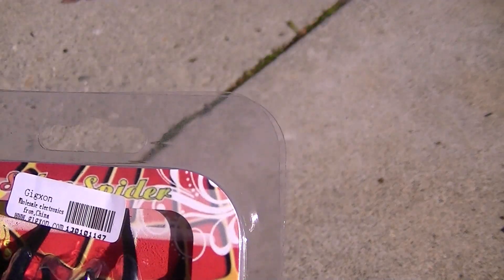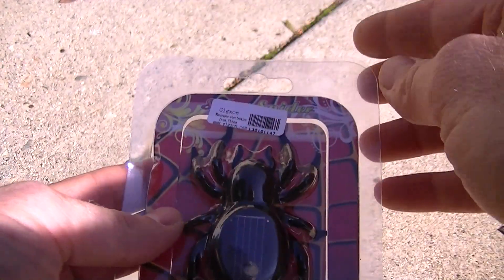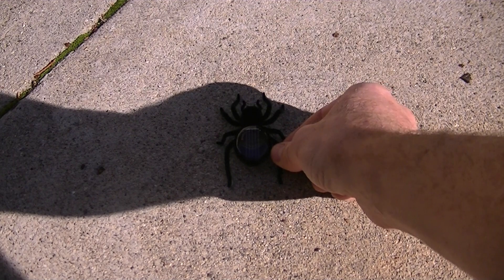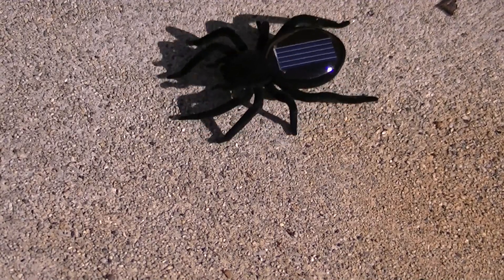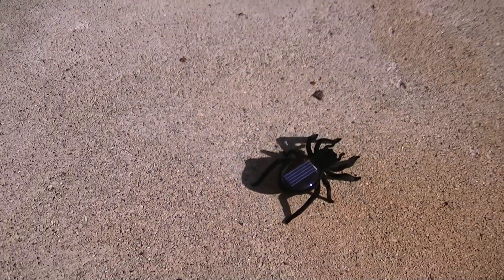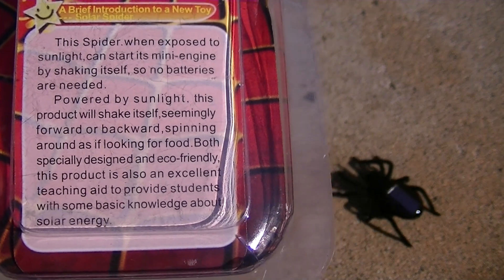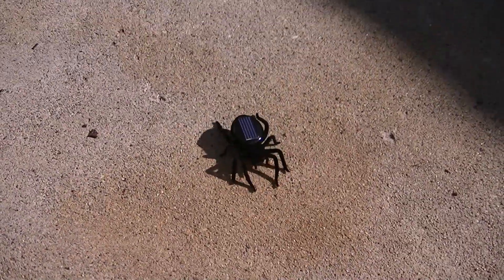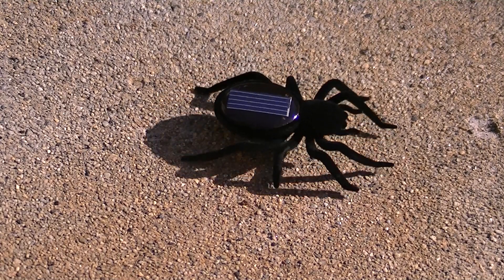Solar Powered Toy Spider Review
This is my solar powered to spider review.  It's a nice little toy, and educational too.  Direct sunlight makes the spider's electric motor vibrate, making the spider move around. The solar spider does what it's supposed to, and is a good toy.
Here is where you can get a solar powered toy spider: